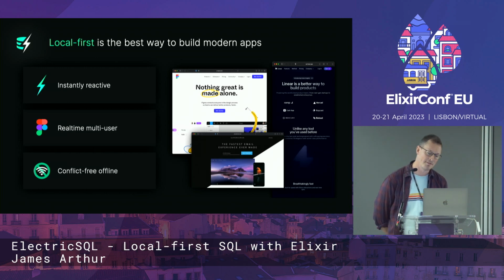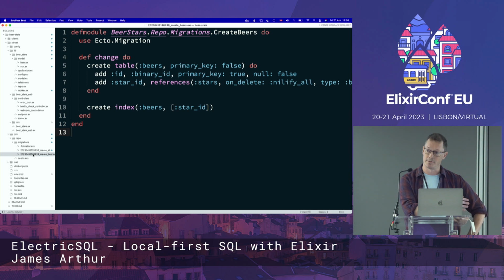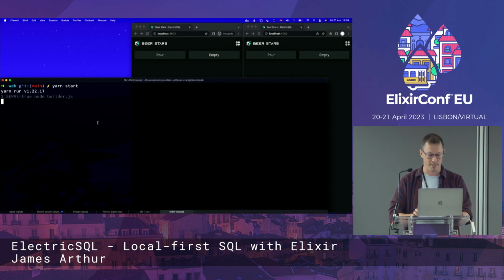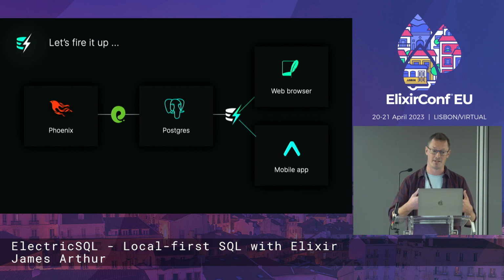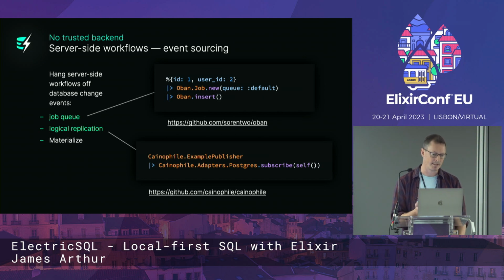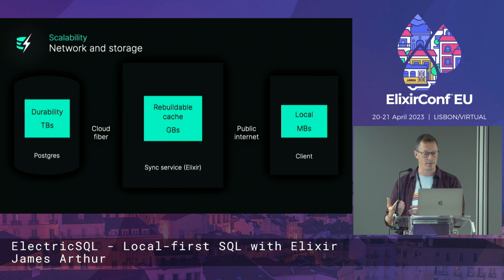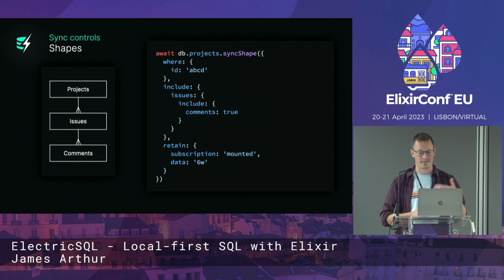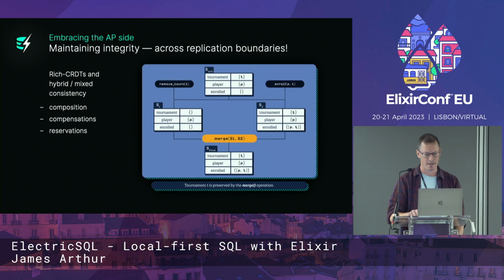ElectricSQL - Local-first SQL with Elixir by James Arthur | ElixirConf EU 2023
Local-first is a new paradigm for developing apps, where you code against an embedded database in the client and have reactive, realtime, multi-user sync in the background.

ElectricSQL is a new, open-source, platform for local-first development that works with standard Postgres and SQLite. This talk introduces the ElectricSQL system and dives into its core replication technology, developed in Elixir.